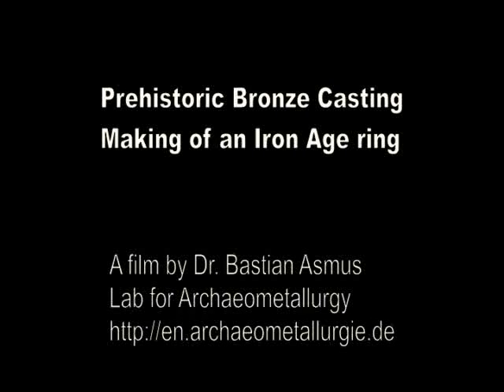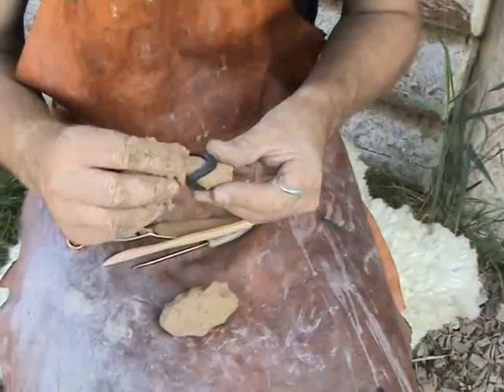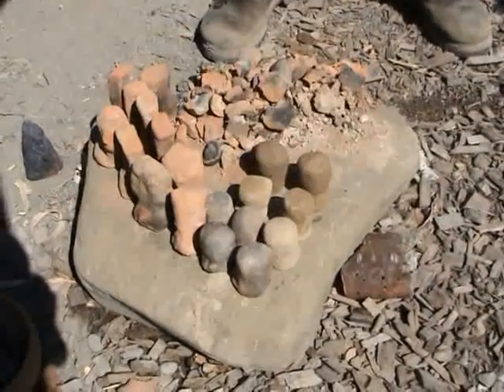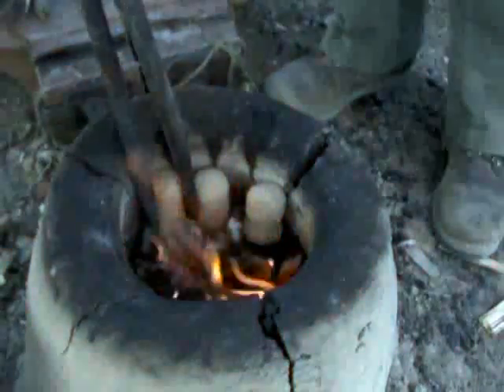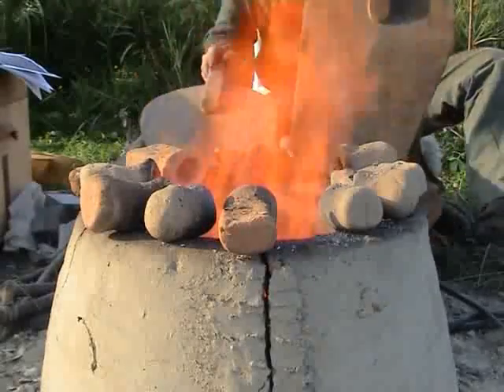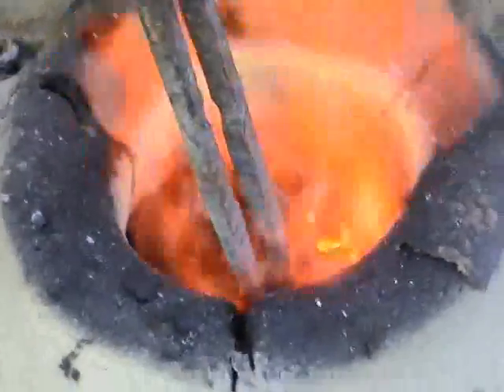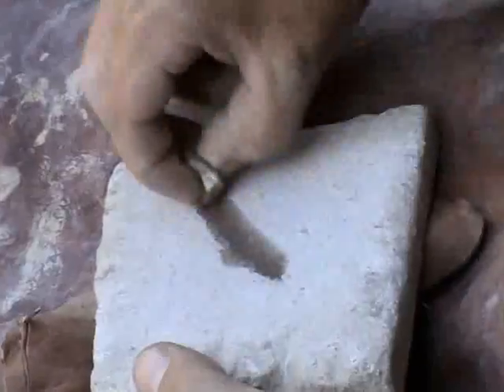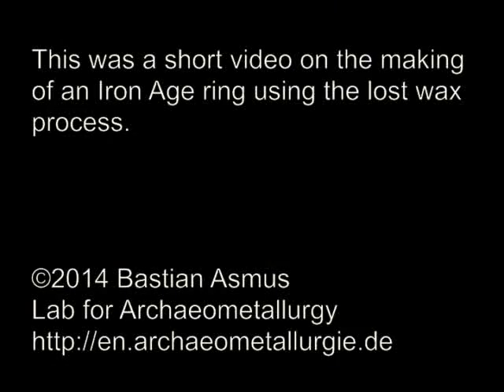Foundry: Prehistoric Bronze Casting - Making an Iron Age ring - Dr Bastian Asmus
appliedarchaeometallurgy ancientmetallurgy This video shows the making of an Iron Age ring. The bronze ring is cast by the lost wax process.